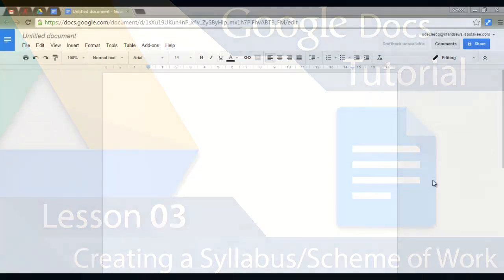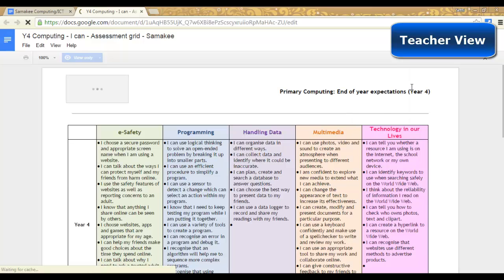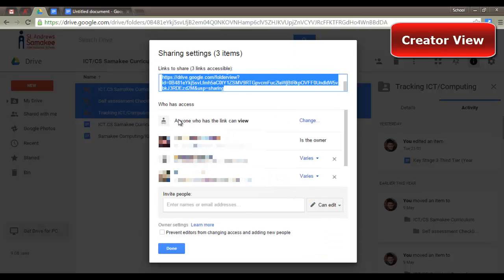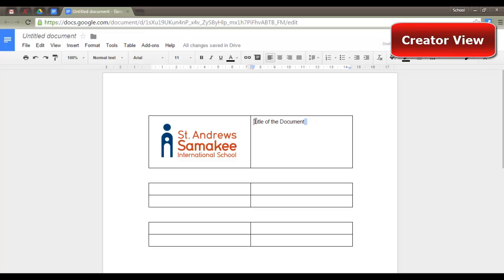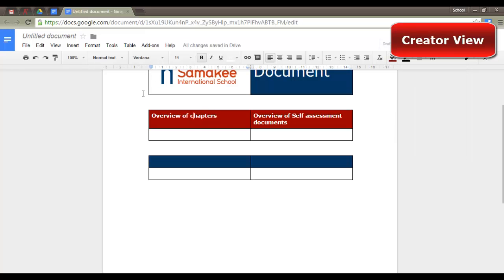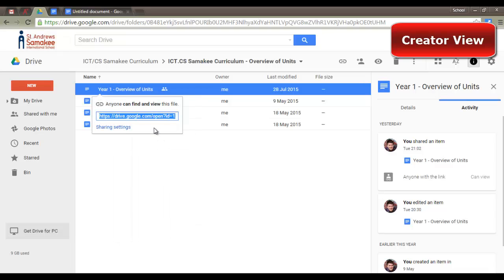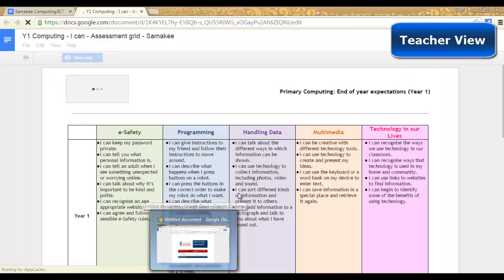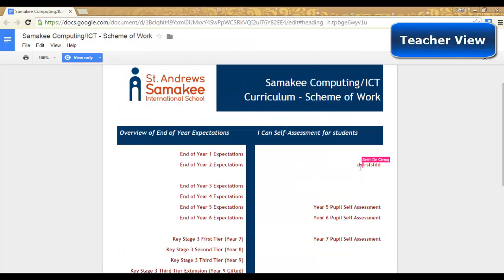Google Docs - Tutorial 03 - Advanced Layout - Creating a Syllabus or Scheme of Work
Summer is a great time to create, organise or re-organise your syllabus and schemes of work.

Now this is all much easier to do using Google Docs. In this video I show you an example of how you can organise your Scheme of Work in such a way that the staff and teachers at your school will find it much easier to find the correct and relevant files.

How did I do this? By creating a single Doc that links all other files together. Have a look at this video and let me know how you organise your online syllabus.

Looking to create your own videos like this to 'flip' you class?
I use Techsmith Camtasia and Snagit and love it!